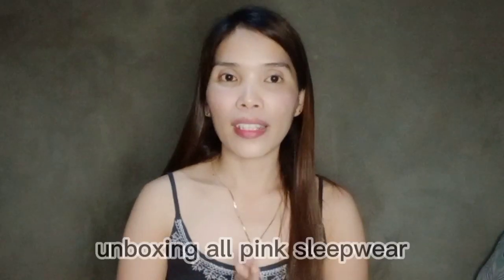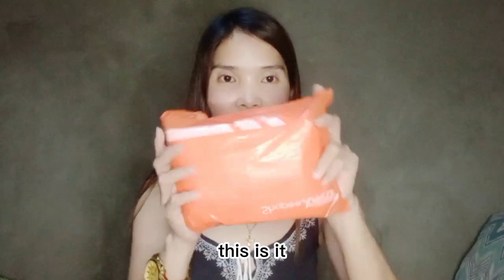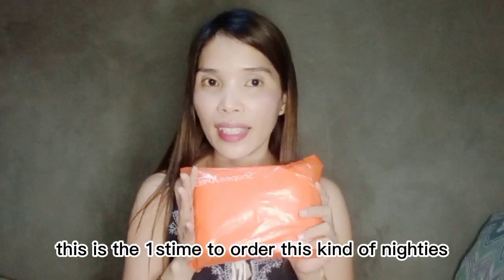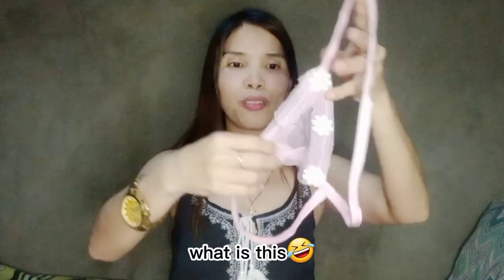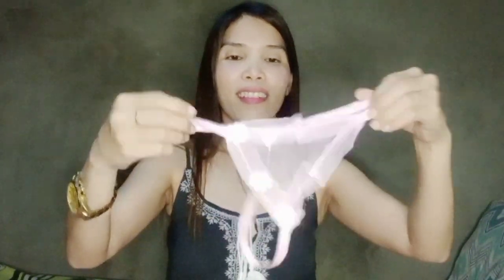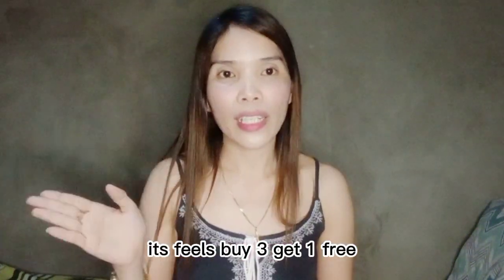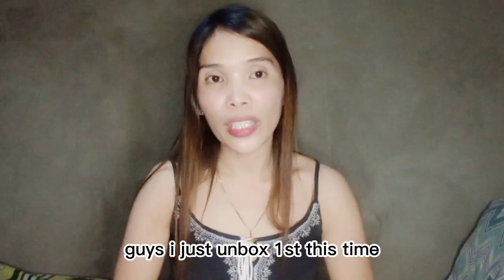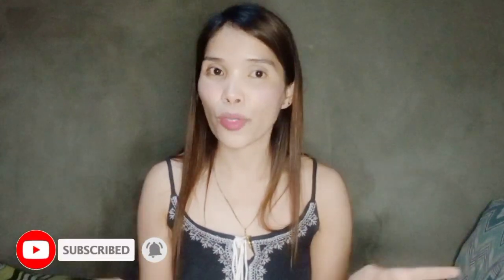All Pink & Sheer | Nighties + Tiny Lingerie | Unboxing from Shopee